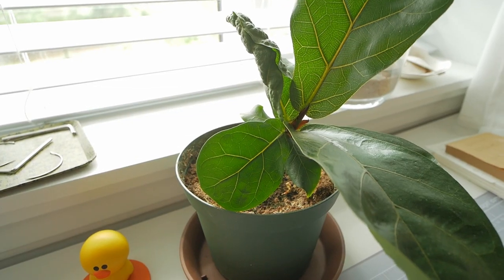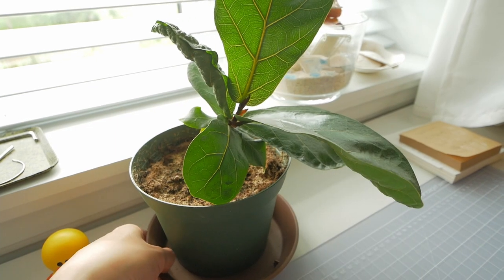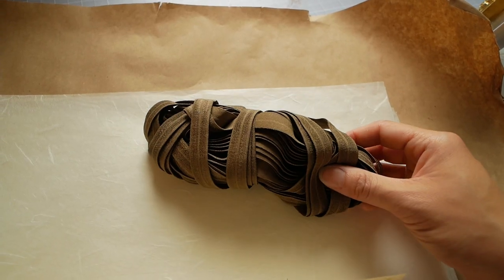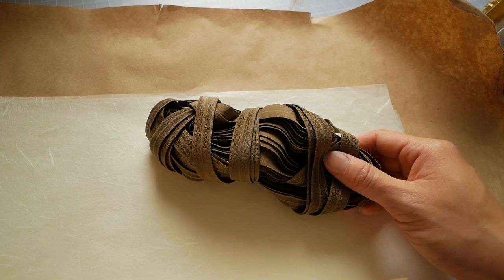Bookbinding Studio Vlog 7 ✦ Cozy and chill bookbinding, hot foil stamping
💌  Free custom notebook on your first order  💌

Produced on the unceded territories of the xʷməθkʷəy̓əm (Musqueam), Sḵwx̱wú7mesh (Squamish), and Sel̓íl̓witulh (Tsleil-Waututh) Nations - my home!